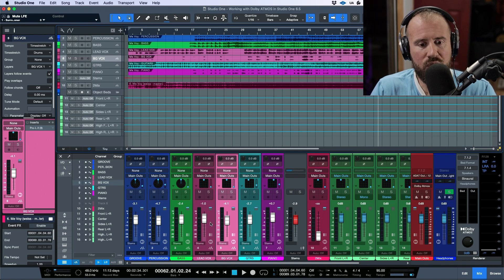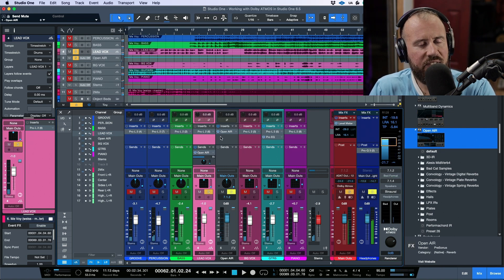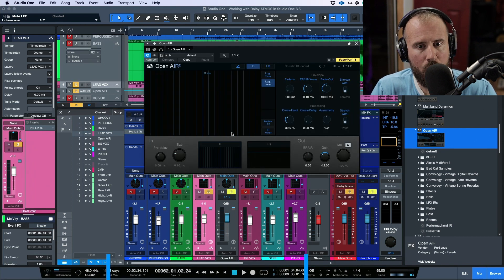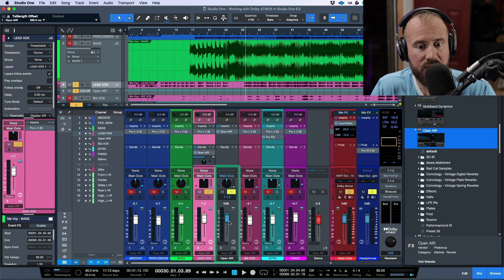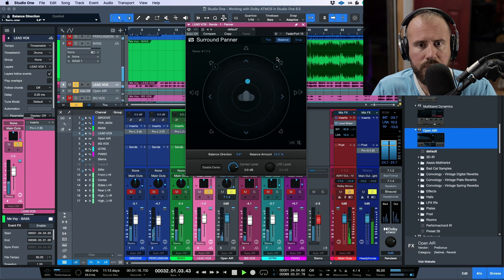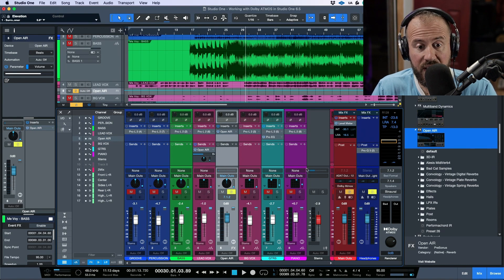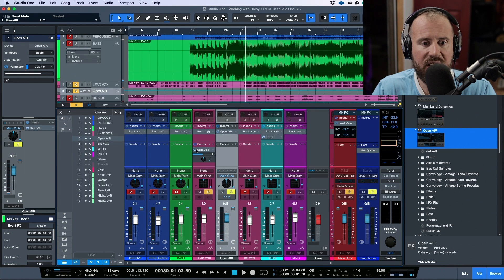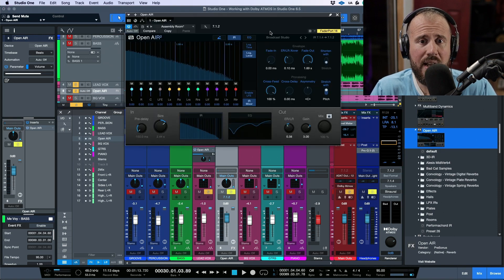Working with 3D IR's with Open AIR2 in Studio One 6.5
In this video, I take a look at using 3D IR's in Open AIR2 with Studio One 6.5 in an immersive context. In addition, I also take at look at the routing options of how 7.1.2 (output) immersive reverbs interact with ATMOS Beds (vs Objects).

00:00 - Intro
00:32 - New 3D Soundset for Open AIR2
01:28 - Multichannel Support for all Native Studio One FX
02:12 - Working with multichannel IR's
04:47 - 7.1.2 FX Return Routing (Beds vs Objects)
06:42 - Outro